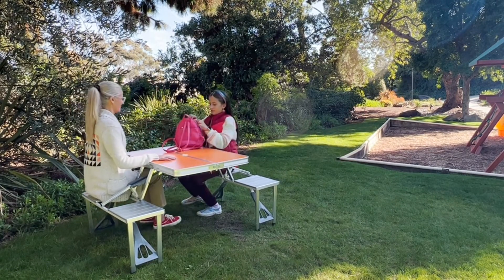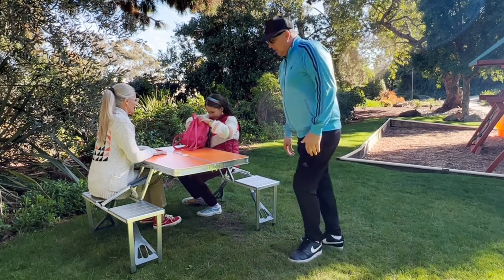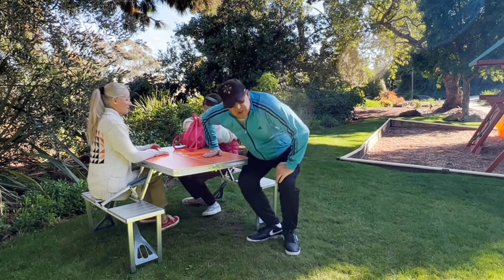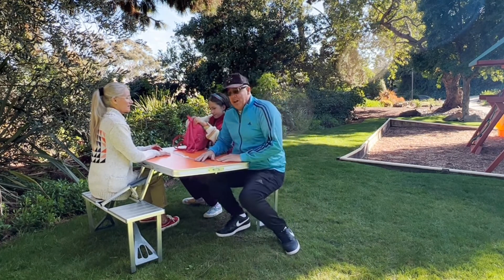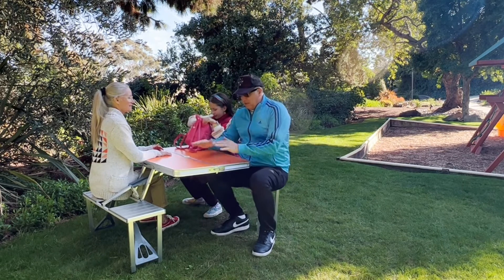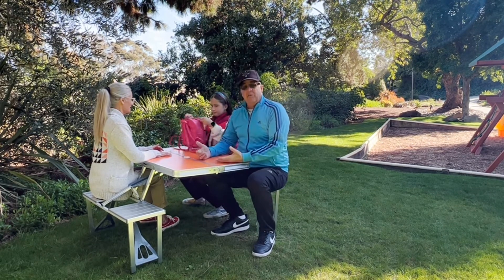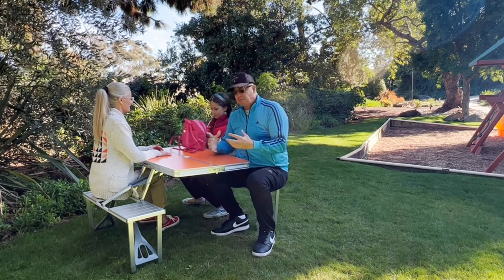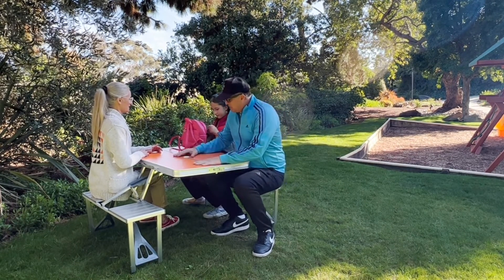IKARE Portable Folding Camping Picnic Table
IKARE Portable Folding Camping Picnic Table with Seats Chairs and Umbrella Hole